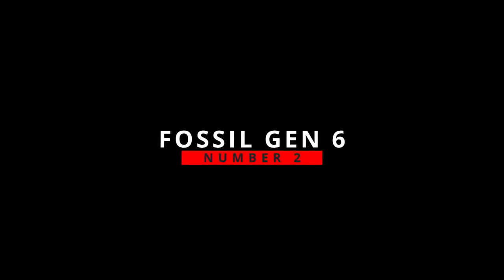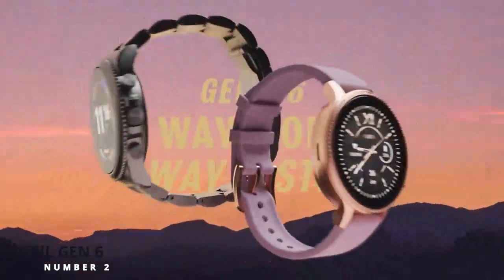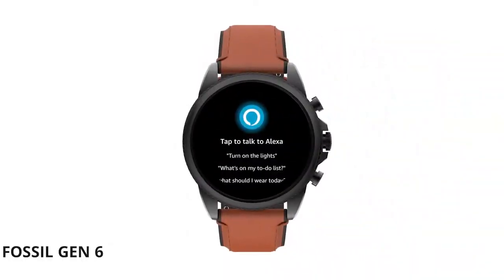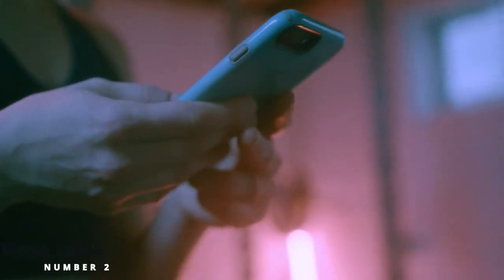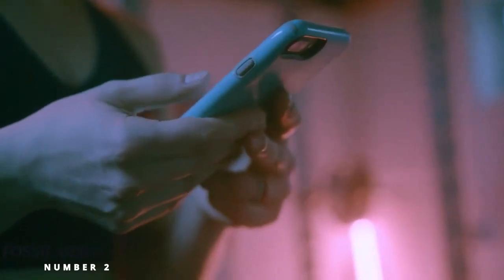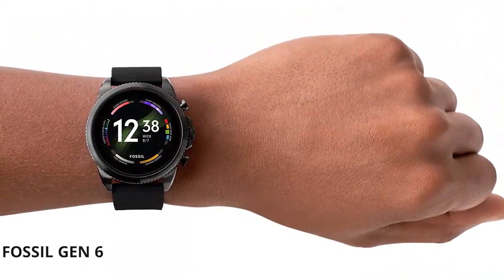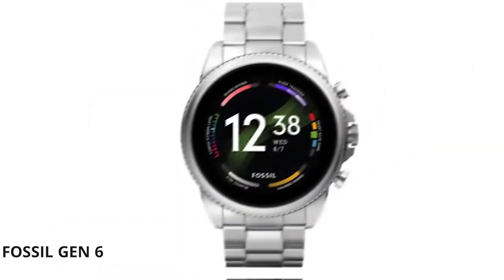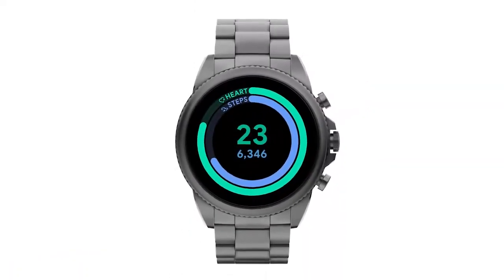👉 Fossil Gen 6 | Best Smartwatch 2025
✅ Fossil Mens Gen 6

✅ Amazfit Trex Pro

✅ Polar Ignite

✅ Garmin Venu 2 Plus

✅ Amazfit GTR 2e

👇Additional Recommendations: 👇
✅ Amazfit GTS 4

✅ Fossil Men's Collider

✅ Fossil 44mm Gen 5E

✅ TicWatch Pro 3

✅ Citizen CZ Smartwatch

✅ Garmin Vivoactive 4

✅ Fitbit Sense Smartwatch

✅ Garmin Venu Sq Music

🎁 Signup Amazon Prime. Free 30 Day Trial

🎁 Free 30-Day Trial Amazon Audible Plus:

Found this video valuable, like it👍

Tech Deals Review is a participant in the Amazon Services LLC Associates Program, an affiliate advertising program designed to provide a means for sites to earn advertising fees by advertising and linking to Amazon.com. As an Amazon Associate, I earn from qualifying purchases.

There are many things to consider when buying a smart watch, so we've come up with one in the fossil gen 6 smartwatch that might be perfect for you.

In this video, we are going to look at one of the best smartwatch 2025 in the Fossil Gen 6 available on the market today. We have made this list based on customer reviews and our own opinion. We looked at the features and quality of each item and selected what we consider to be the best ones. In our review you'll find some of the best smart watches for men.  For more information along with updated prices on the products that we mentioned, checkout the above links.

On our channel, we review cool and awesome gadgets you can get on amazon. We look for the most interesting cool things in tech for you and show them weekly on this channel.

Some of the footage used in this video is not original content produced by Tech Deals Review. Portions of stock footage of products were gathered from multiple sources including, manufactures, fellow creators, and various other sources.